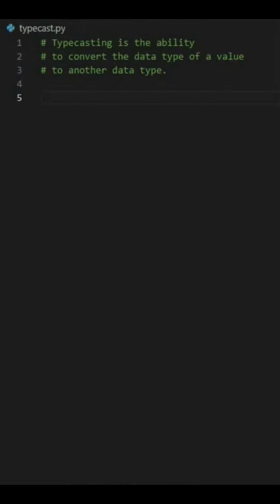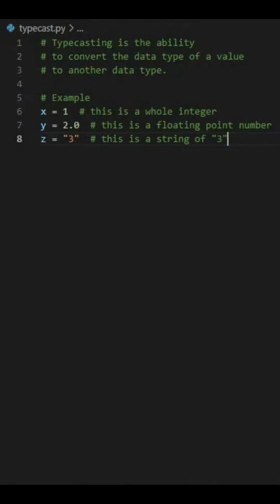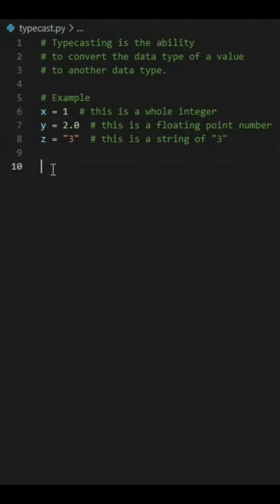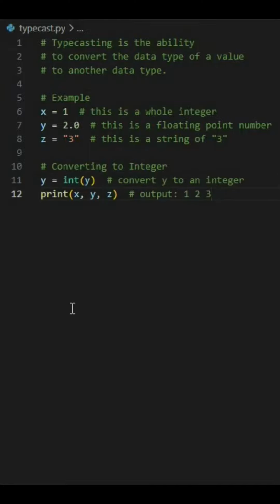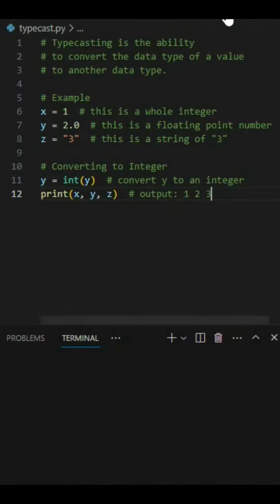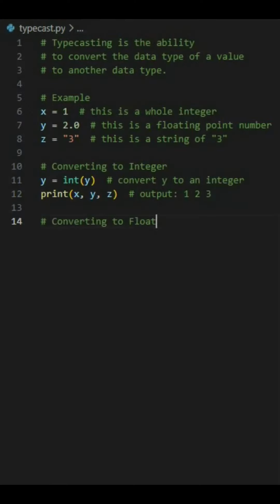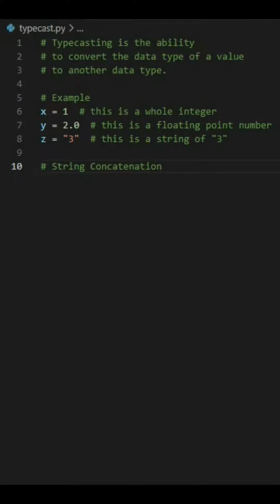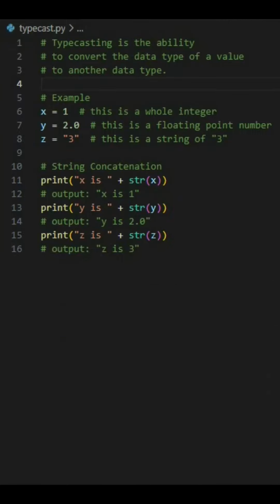PyCast: Python Typecasting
In this video, we'll dive into the world of typecasting in Python. Typecasting is the process of converting one data type to another. We'll explore how to use typecasting in Python, including converting strings to integers, floats to integers, and more. By the end of this video, you'll have a solid understanding of how to use typecasting in Python to make your code more efficient and effective. So join us for PyCast: Python Typecasting!